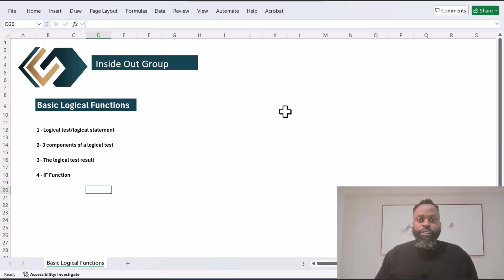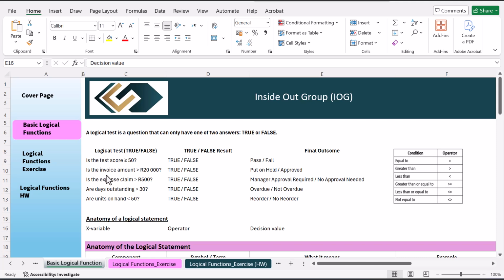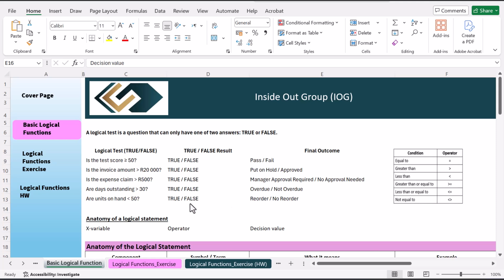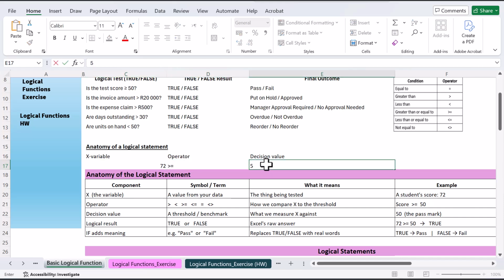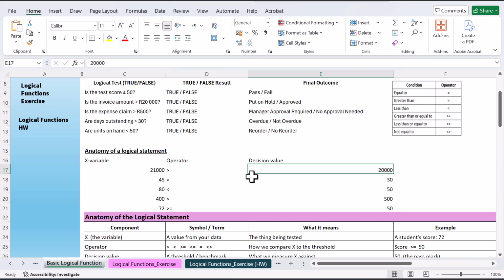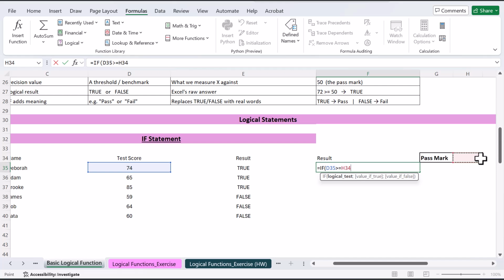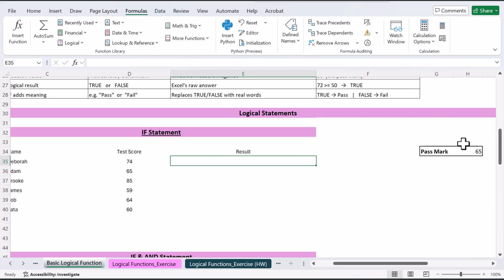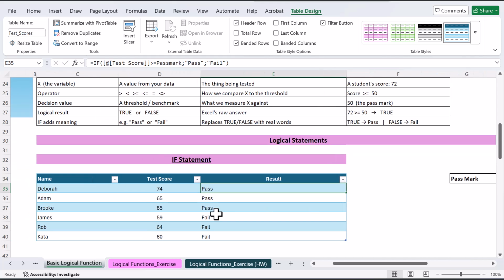How to Use the IF Function in Excel | Excel Logical Functions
In this tutorial, we break down Excel's IF function and logical
functions in a simple, practical way — using real-world business
scenarios you'll actually encounter at work.

What you'll learn:
✅ How the IF function works (TRUE / FALSE logic)
✅ Practical examples: test scores, invoices, expense claims & more
✅ How to apply logical functions in accounting and finance contexts
✅ Building confidence with Excel formulas step by step

Perfect for: accounting students, finance professionals, and
anyone looking to build Excel skills for the workplace.

This video is part of the Inside Out Group Excel Series —
practical corporate training that gets results.

📚 Also watch:
▶ ACCA – Video Tutorial Series
▶ CIMA Management Accounting – Video Tutorial Series

CIMA training content.